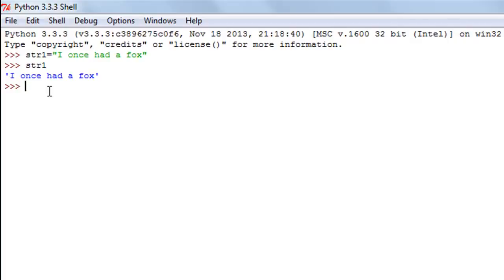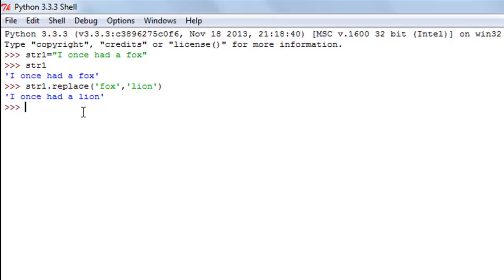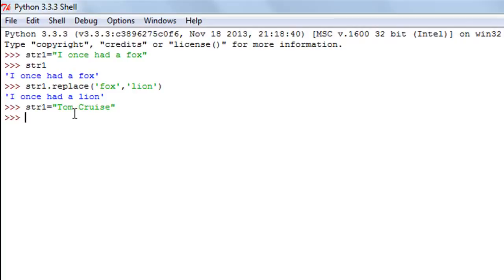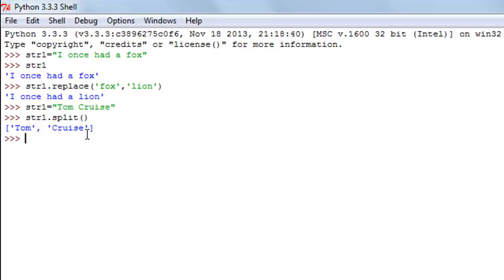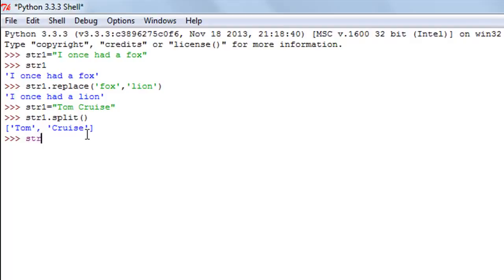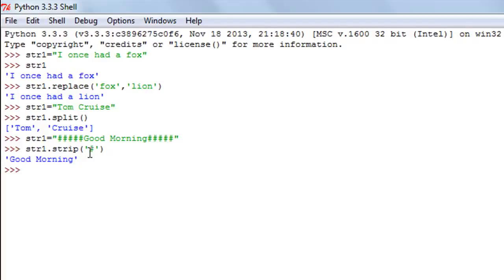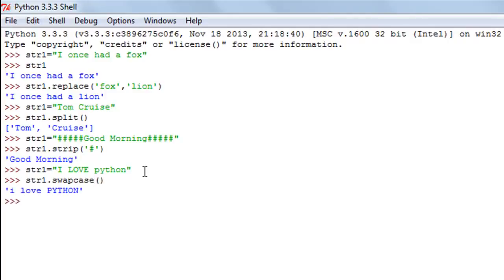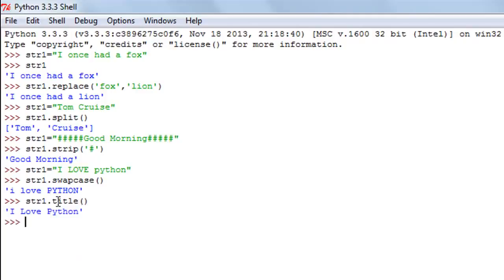Python Programming Tutorial-28